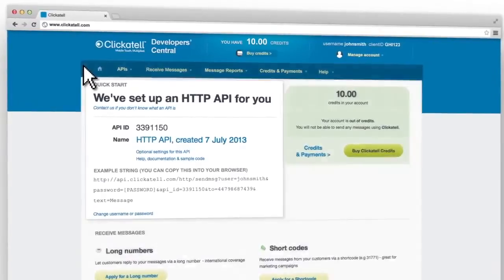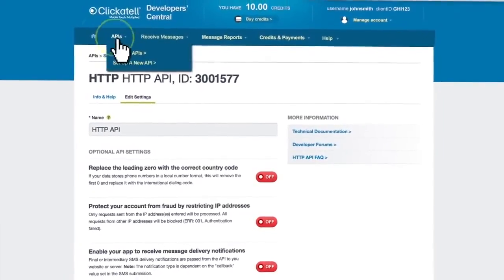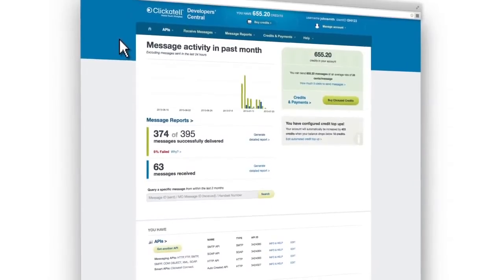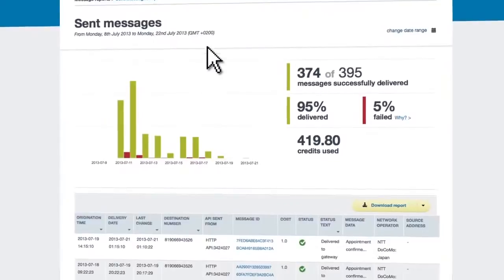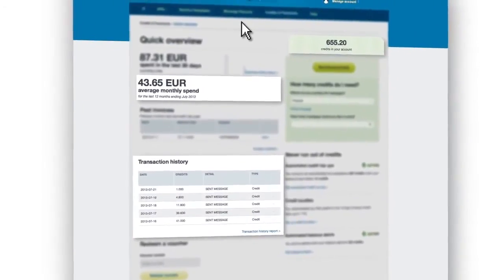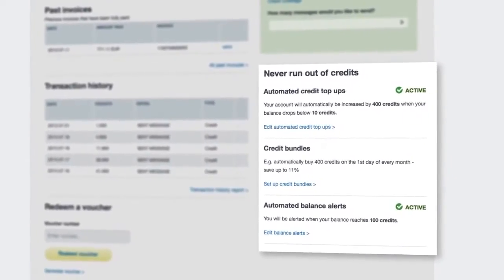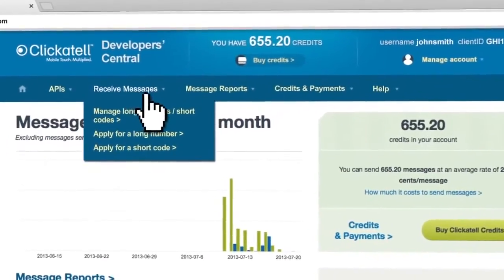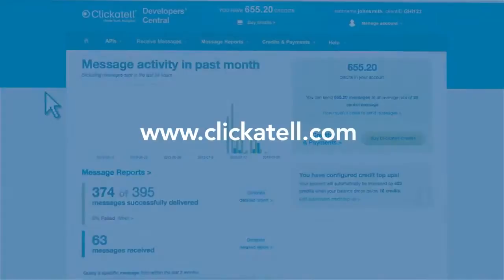SMS Developer’s Central Overview | Clickatell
Our SMS API is available in HTTP and REST versions. Find out more details from the website;